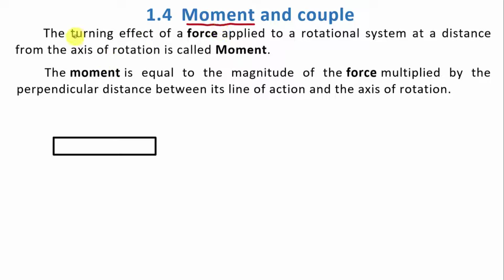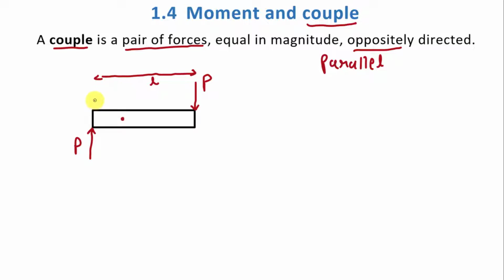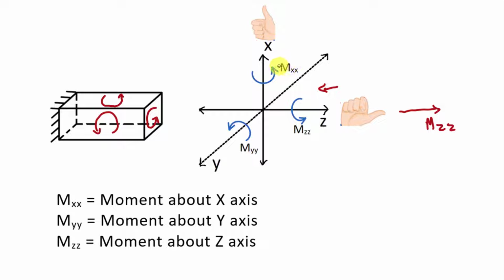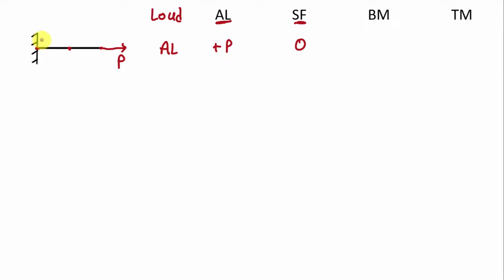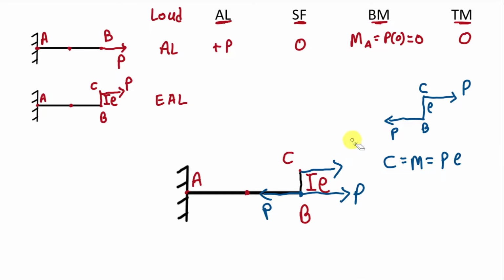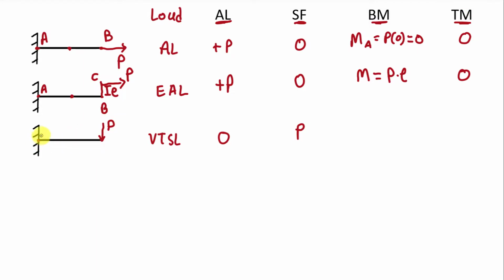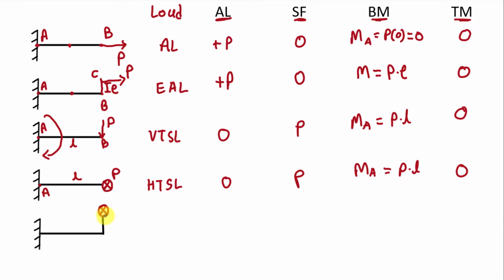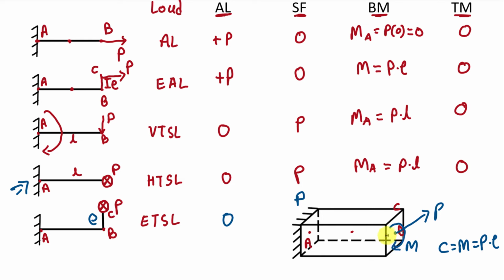Chapter 1 | Introduction Part 3 | SOM | Atharva Gate Academy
In this lecture, i cover Introduction Part 3  (1.4 from notes).

Topics from strength of materials notes:
Moment and Couple